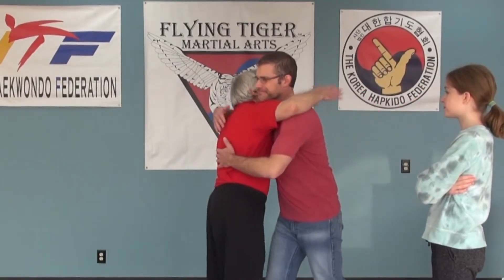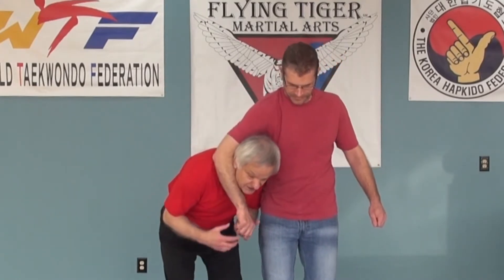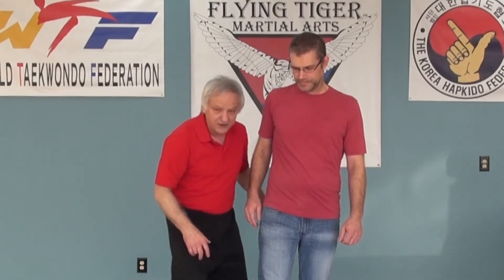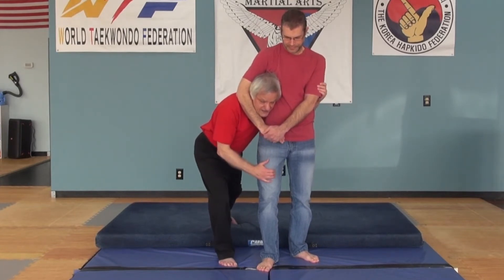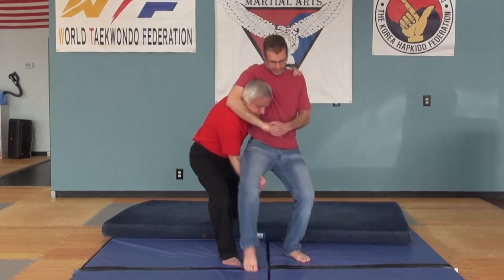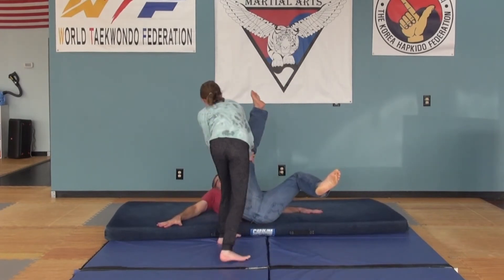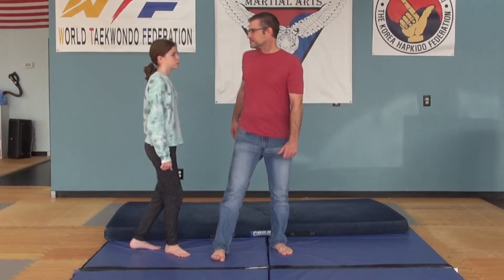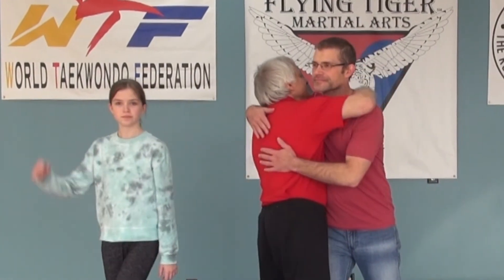GYSOS-P-068: Side Headlock Invited Release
Growing your Sense of Self Through Self Defense physical episode 68 being released from a side headlock.  In this technique, an escape is not used directly but the attacker is given an invitation to release their hold.  Given the opportunity to protect themselves from the consequences of a blind fall or to continue their hold, the attacker will instinctively use their arm to protect themselves.
Participants: Miss Mackenzie. Mr. Mike, Master Curt Frantz
Location: Flying Tiger Martial Arts, Garner, NC
for links to more videos and information.